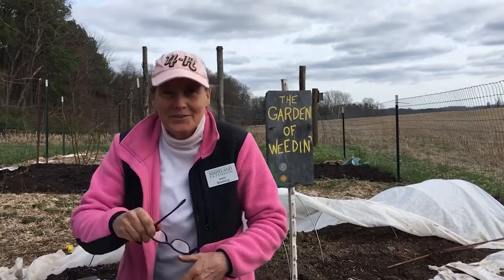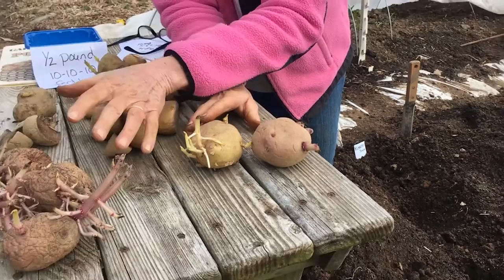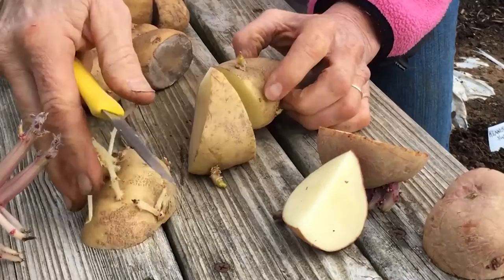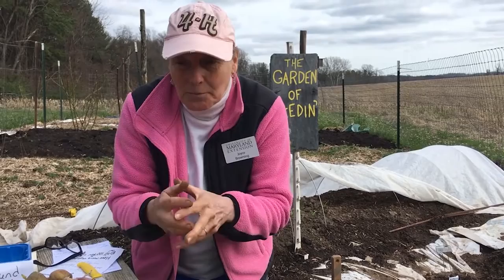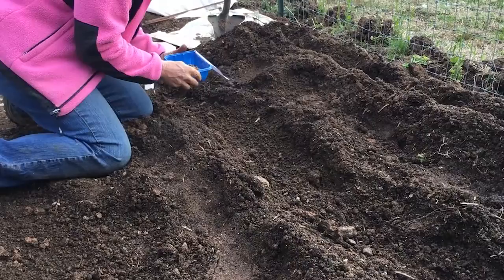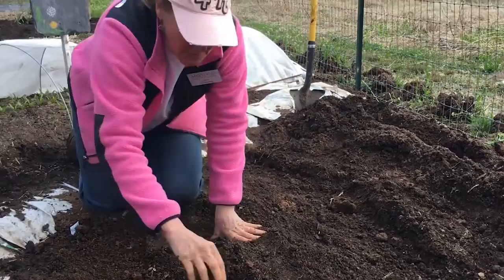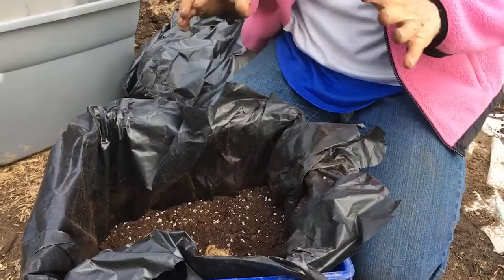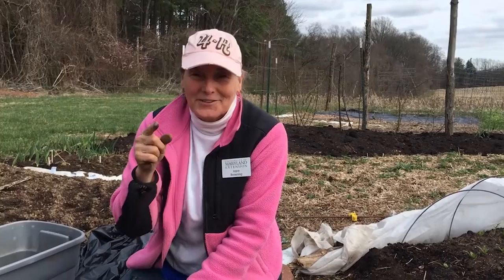Potatoes: Growing an Ancient Vegetable with a Dark Past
Do you want to learn how to grow a vegetable with history dating back to the Incan Empire? I am going to show you how to plant potatoes and give you some insight on this ancient crop. The potato has a sordid past, it was the root that caused a famine striking at the heart of Ireland and ancient Incan varieties were so toxic that they had to be prepared special ways in order to remove the poisons. The inconspicuous spud’s ability to be stored for long journeys helped to fuel the rise of Western civilizations. Its highly nutritious properties meant that peasants and kings alike, could survive and even thrive by consuming this vegetable. More modern varieties are versatile and easy to grow in your home garden.